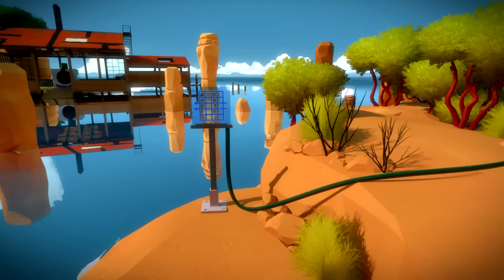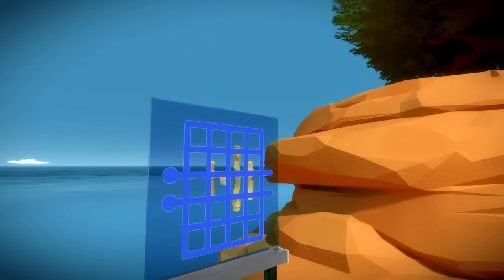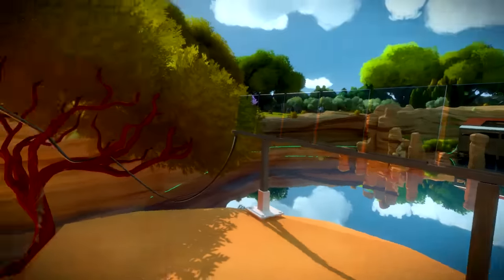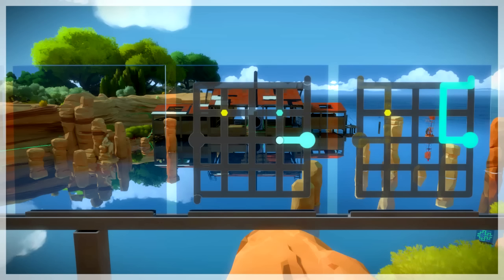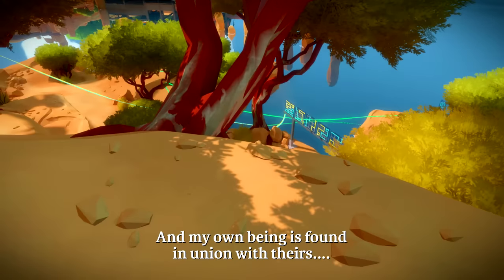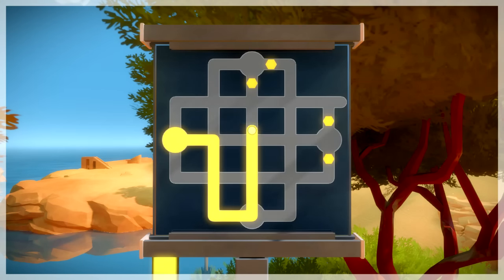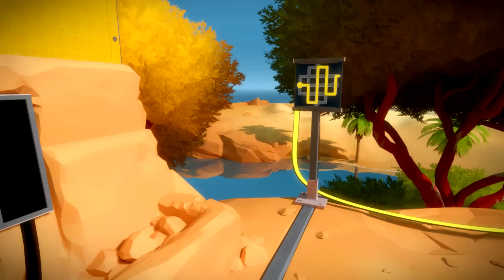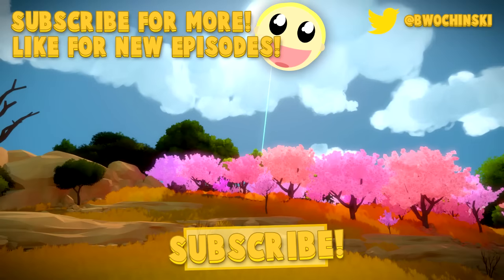The Witness 03 Laser Beam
The Witness is an exploration-puzzle game inspired by Myst. The player explores an open world island filled with odd structures, puzzles, and mazes. Ben leaps at the chance to re-experience the wonder of early adventure puzzle games and uncover the secrets this new land holds.